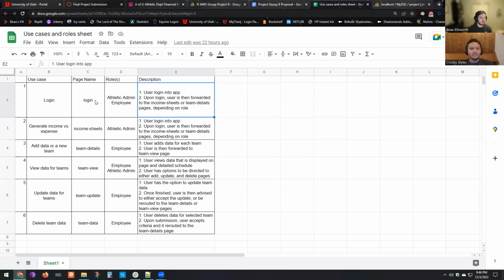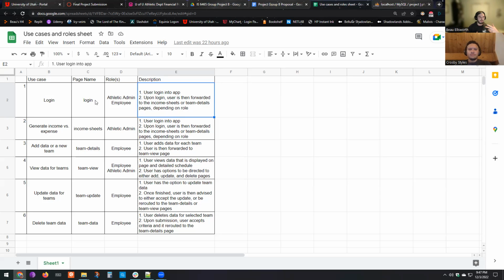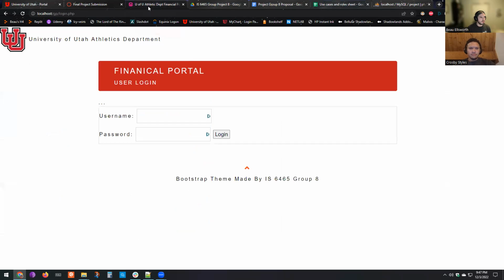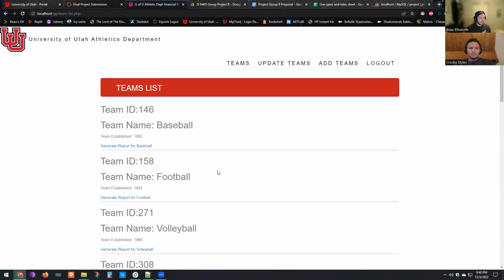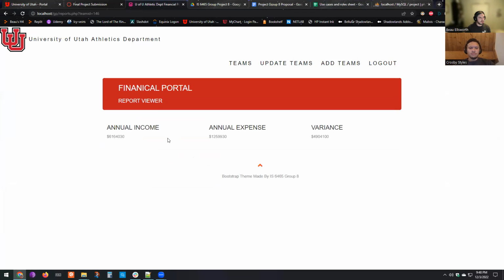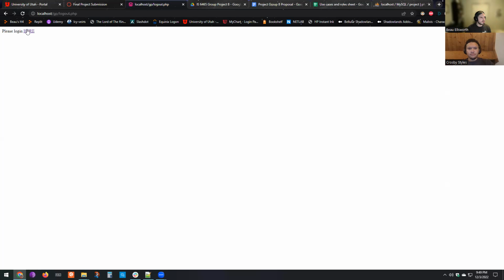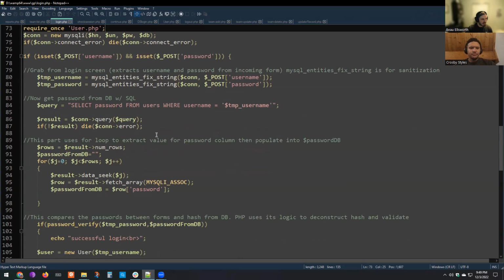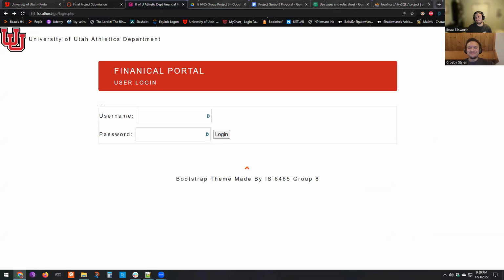IS6465 Group Project | Group 8